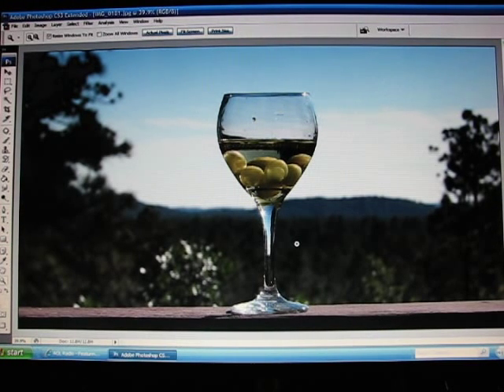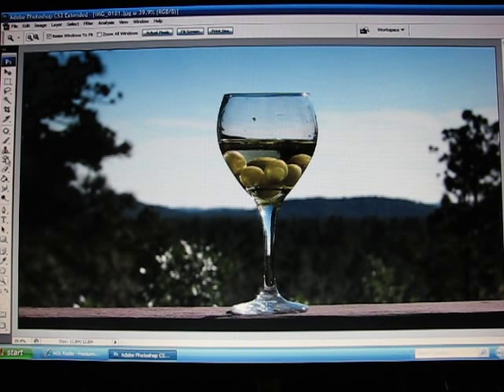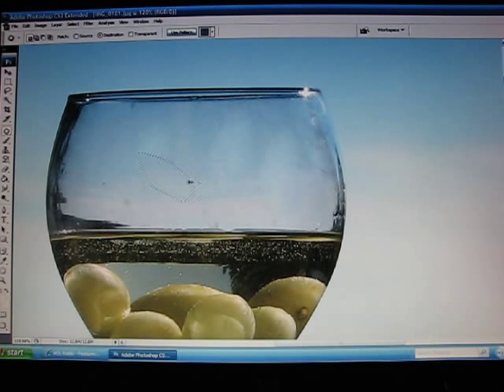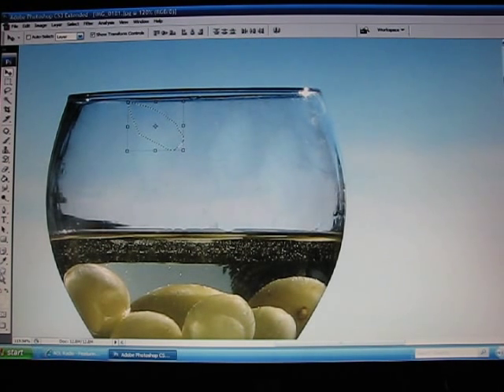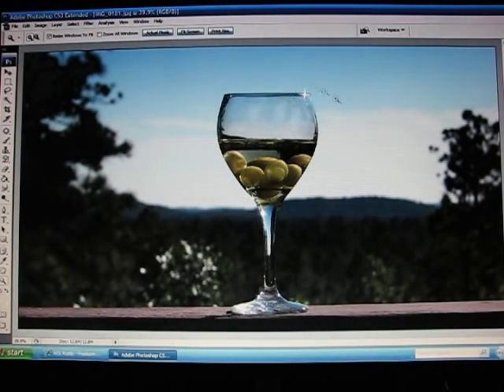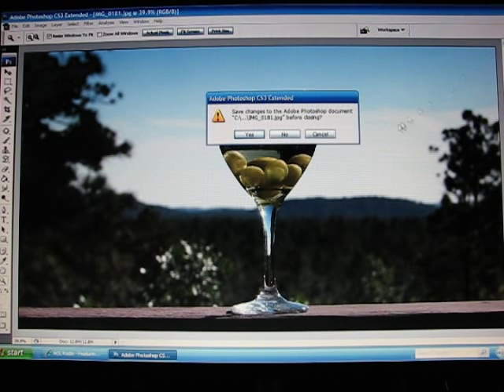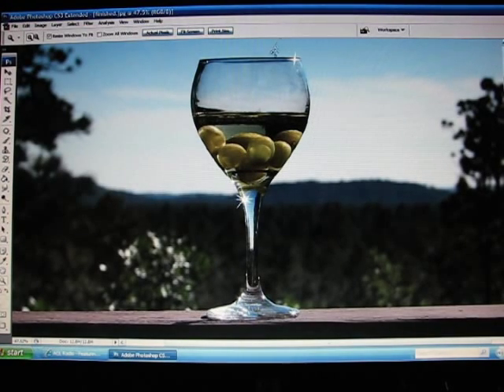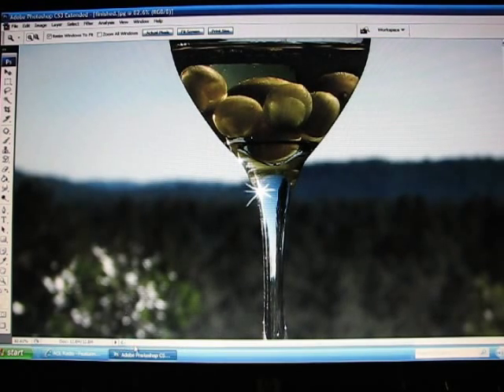Adobe Photoshop CS3 Tutorial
Using the Patch tool and the smudge tool for reflections.